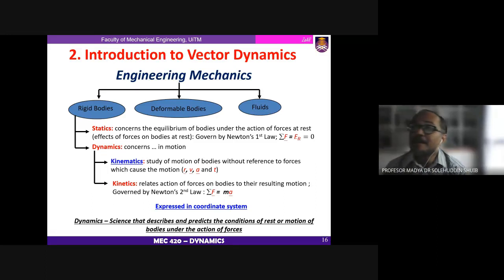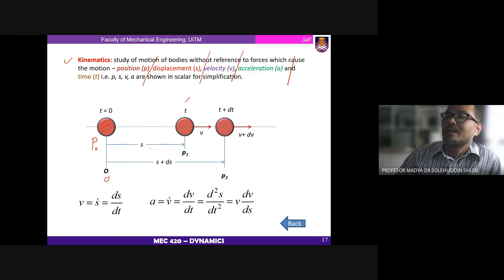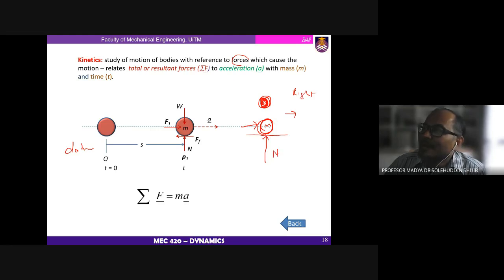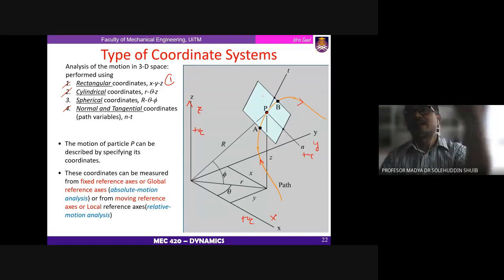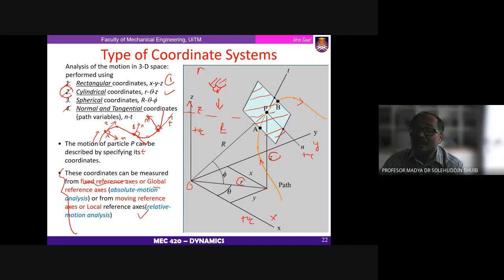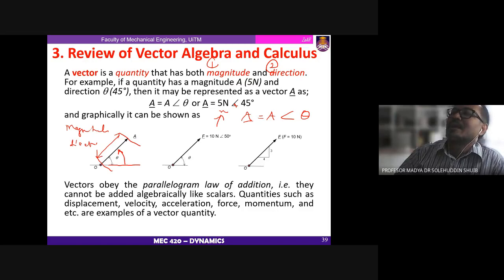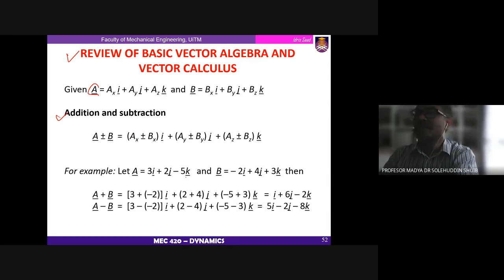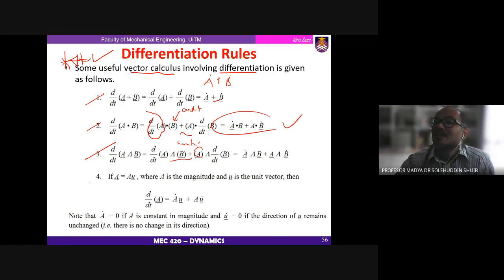MEC420 LECTURE PM IR DR SOLEH 2021 03 28 at 19 59 GMT 7 LECTURE 2